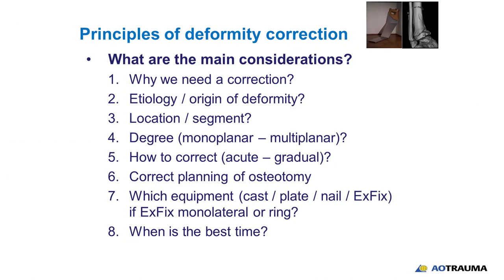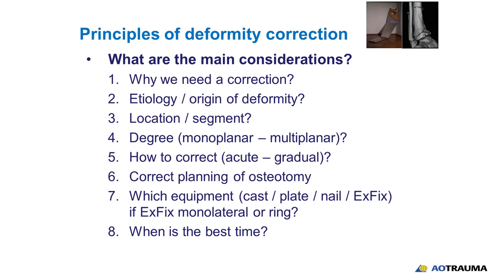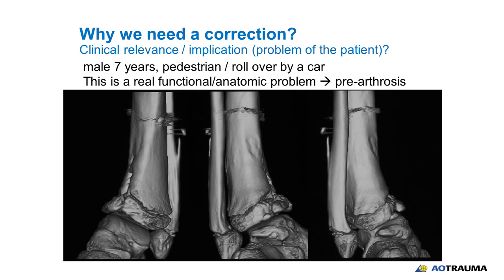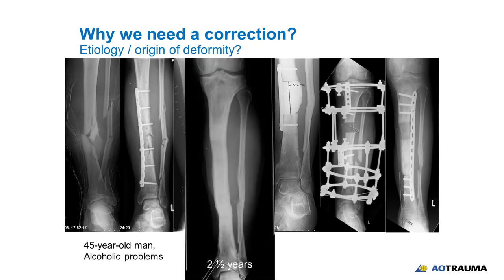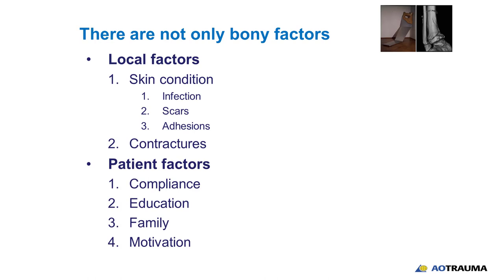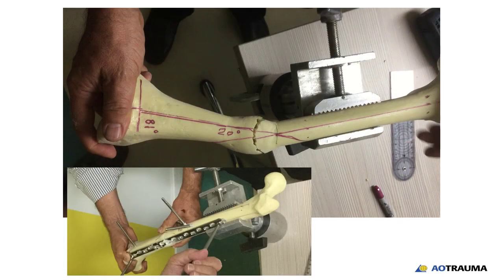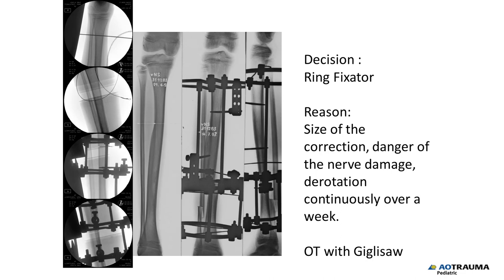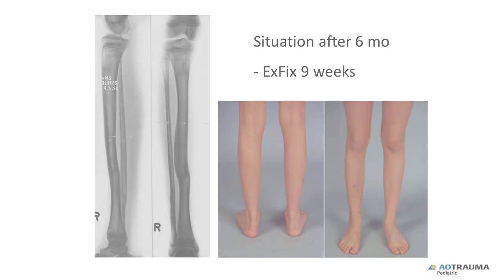Complex bone deformities: Today's best management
Global HELP and COTI present Theddy Slongo, MD, the Chairman of the AO Pediatric Expert Group and Pediatric Orthopaedic Surgeon at Inselspital Bern.

In this video, Doctor Slongo examines the philosophy of planning treatment options for complex bone deformities. He reviews important considerations, and provides insight on modern surgical techniques.

Credit:
Host: Theddy Slongo, MD